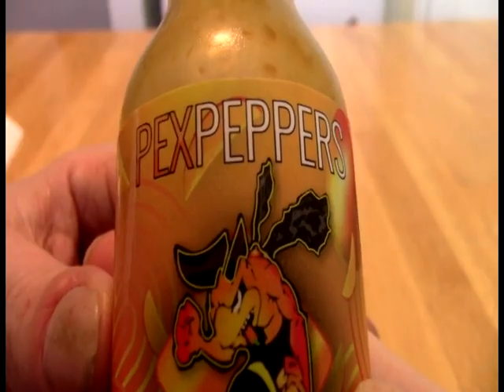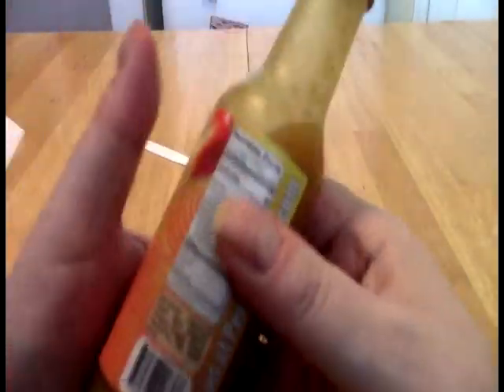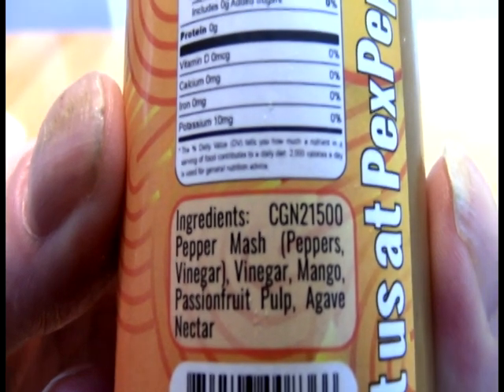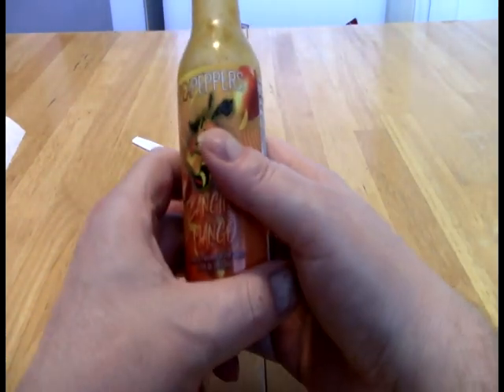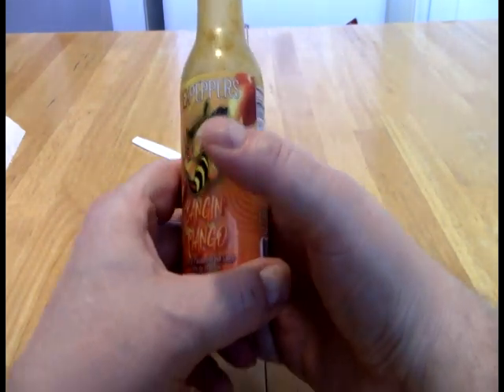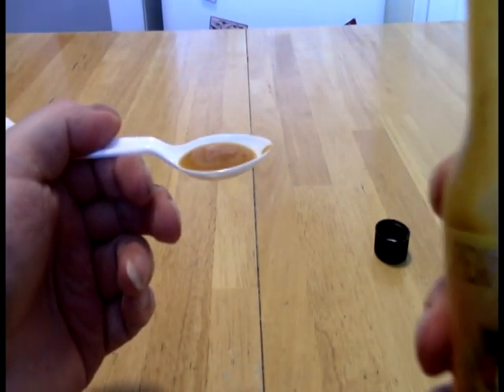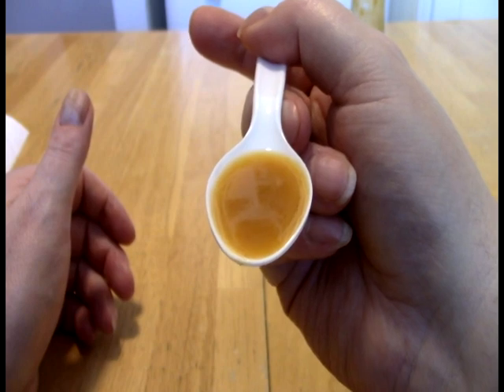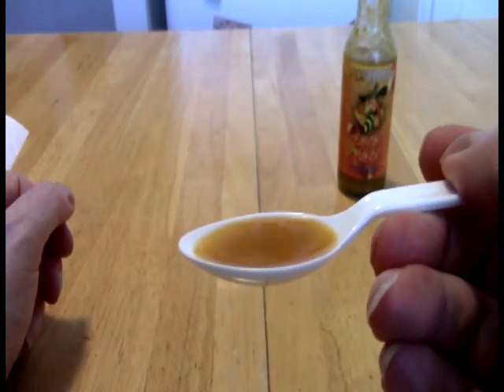FOH- Pex Peppers Bangin' Mango Hot Sauce Review Addendum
Support video for written review, featuring demonstration of application on Wendy's Spicy Chicken Nuggets and Ghost Pepper Spicy Chicken Sandwich.

0:00 FOH Intro bumper
0:44 Close-up of label and ingredient listing with commentary
3:12 Close-up of sauce in white spoon
4:23 Tasting the sauce solo and extended commentary
6:18 Introduction and saucing of fast food
6:40 Consume nuggets!
9:52 Saucing the chicken sandwich
11:35 Might as well consume that also
16:26 Recap
21:14 FOH Outro